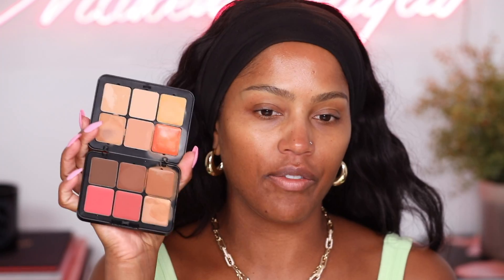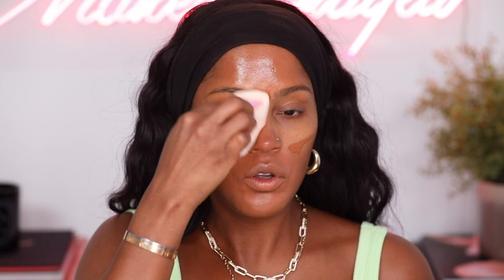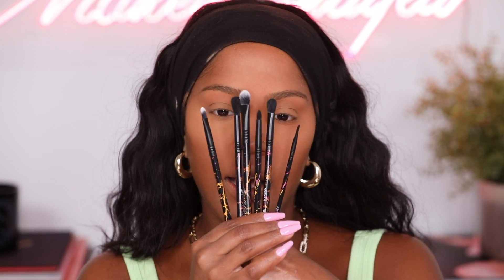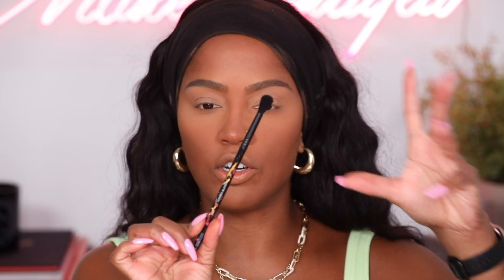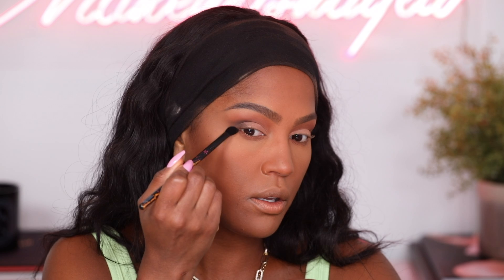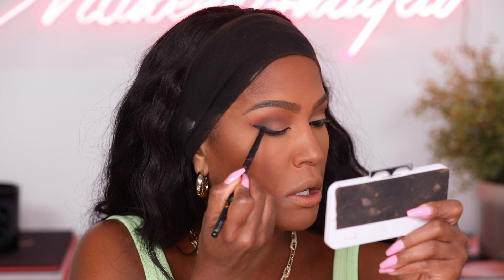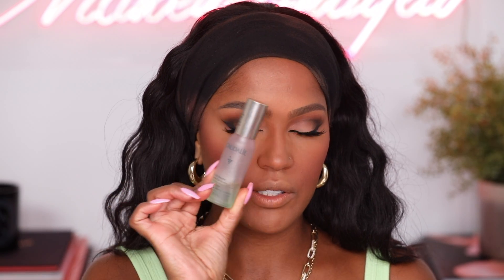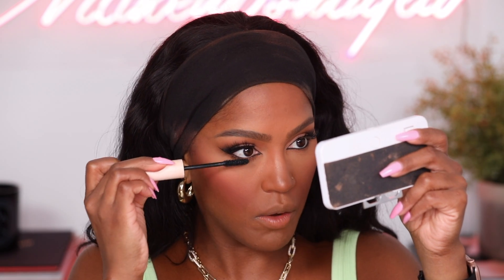New Makeup Trends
In this makeup tutorial, I show you some new techniques and trends I've learned this summer. I hope you enjoy this video!